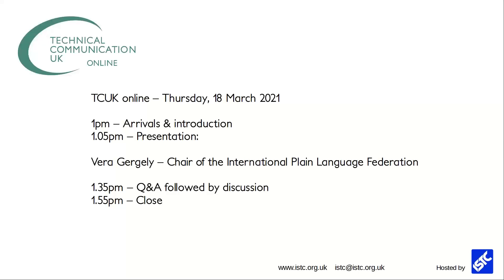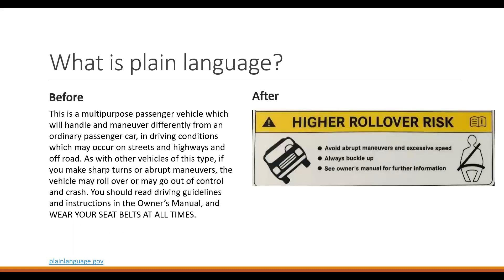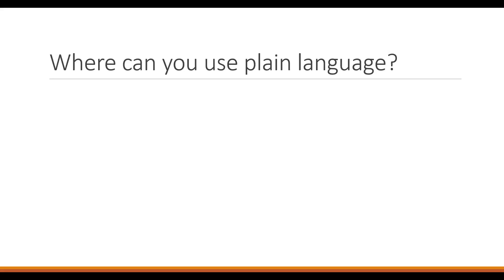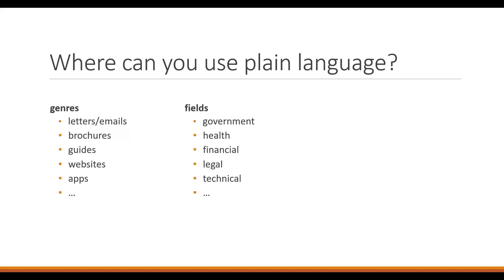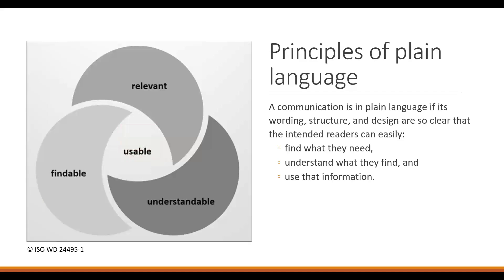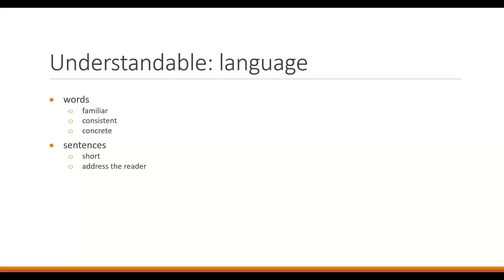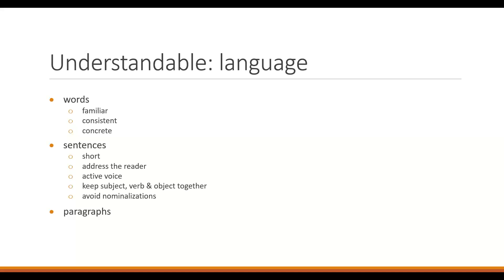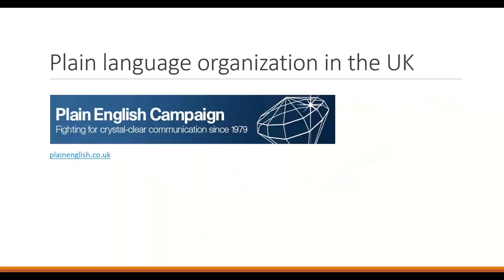TCUK online - Vera Gergely - Plain Language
Vera Gergely is the Chair of the International Plain Language Federation and spoke for 35 minutes about Plain Language: what it is, how to use it, the organisations involved in its adoption, and the new ISO standard being produced as an International framework for plain language across the globe!

Follow us on Eventbrite to be notified as soon as a new event is announced